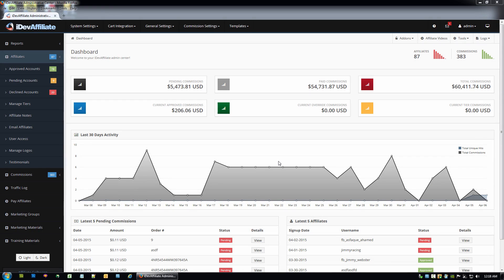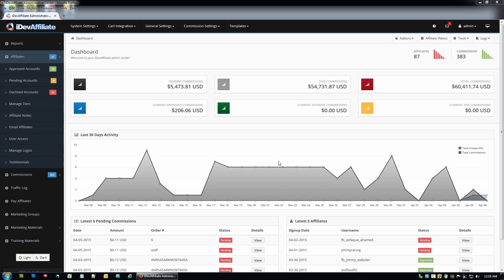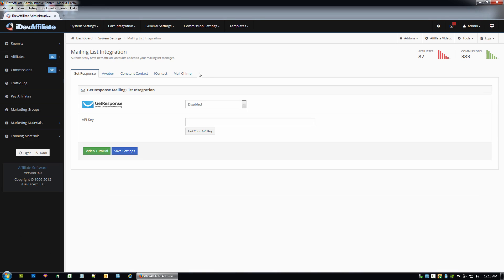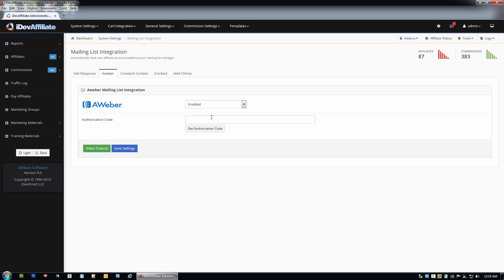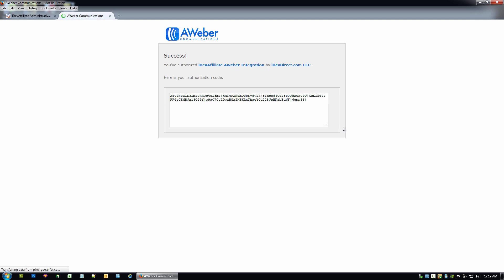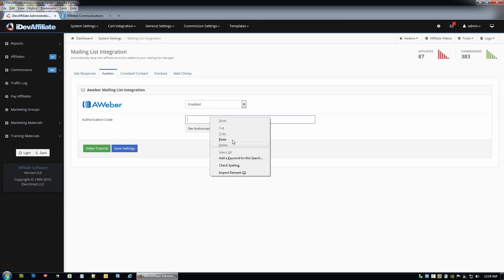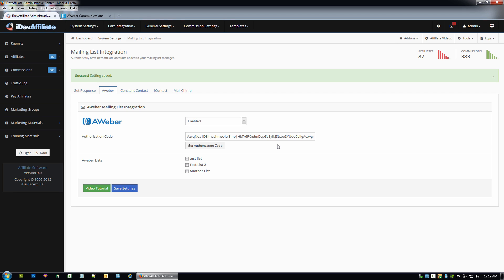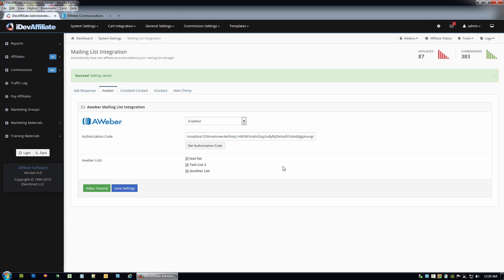Integrating iDevAffiliate with Aweber HD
Integrate iDevAffiliate with Aweber. Only applicable to iDevAffiliate 9.0 or higher.